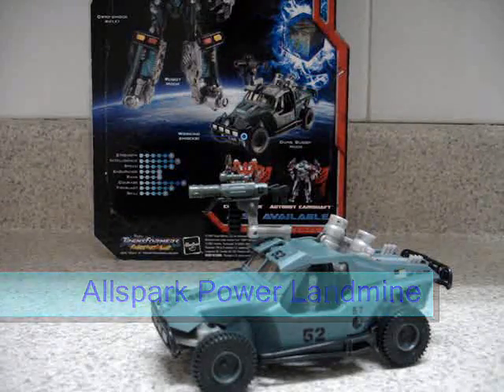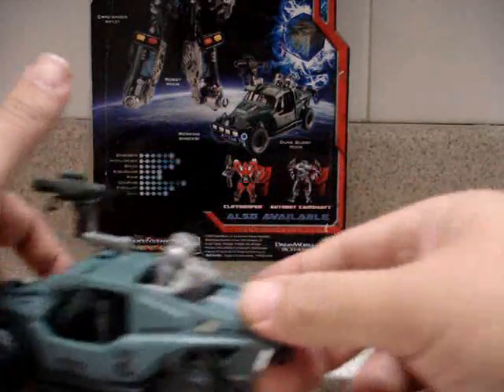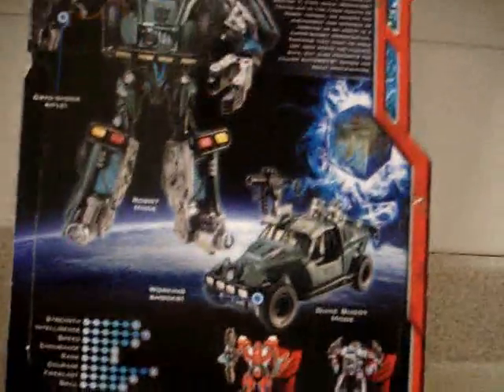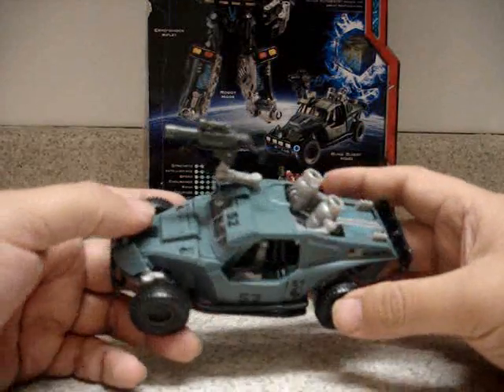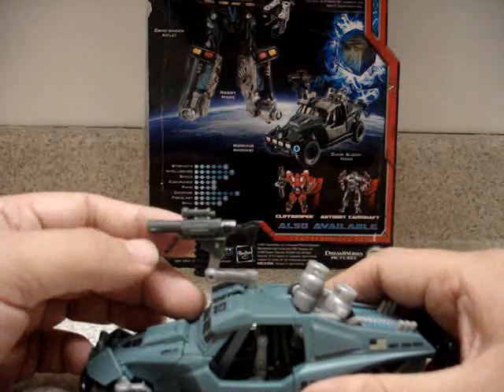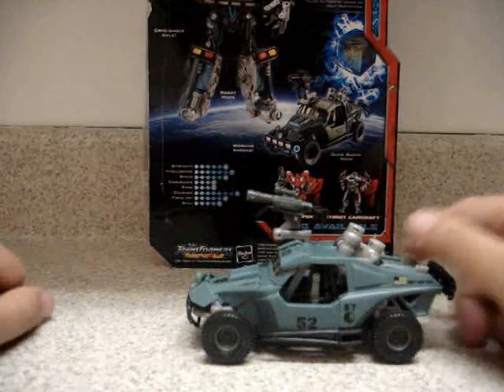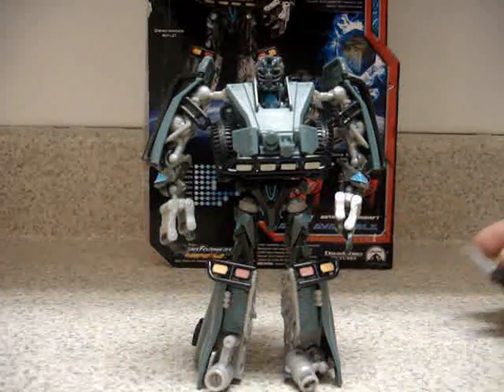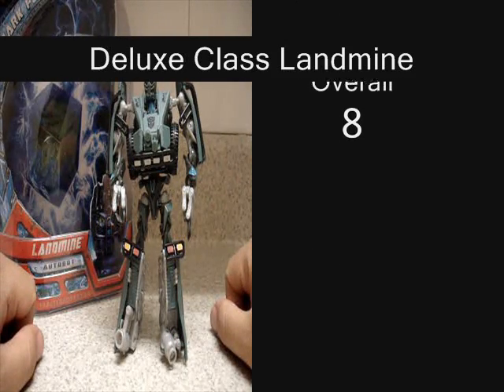Transformers AllSpark Power Landmine Review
REview Transformers